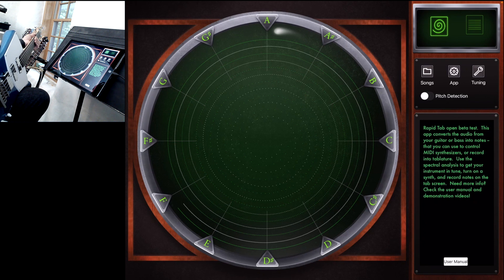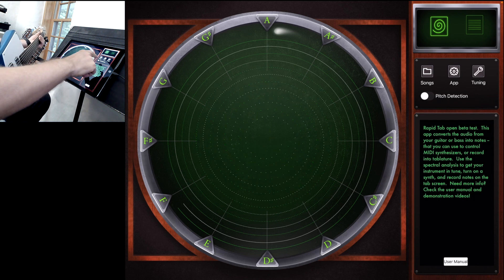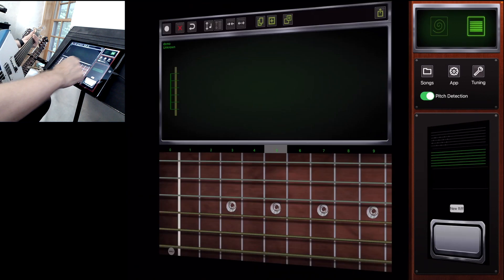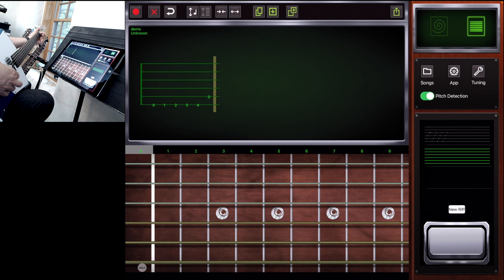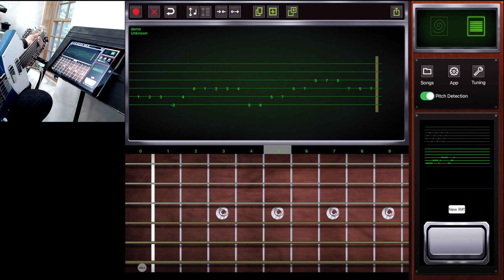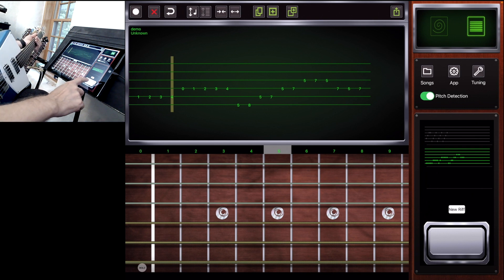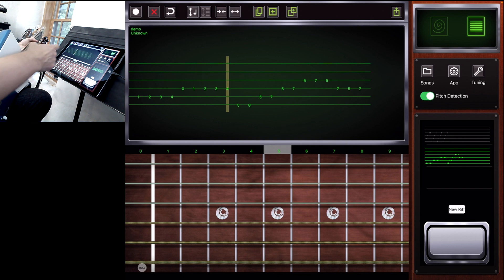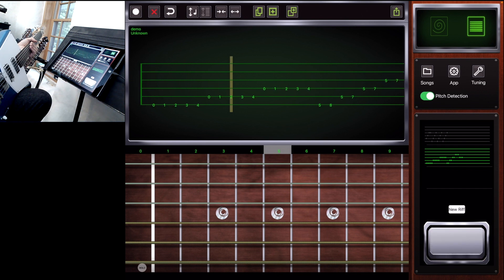MIDImorphosis 2 - recording notes from a guitar into tab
MIDImorphosis is an iOS app designed for both iPad and iPhone.  Using a CoreAudio interface and an ordinary guitar or bass, you can record notes into tablature directly from your playing.  Keep your hands on your instrument instead of scrambling for a pencil and paper.

The app has a full featured tab editor, and can export to MIDI, PDF, or MusicXML.